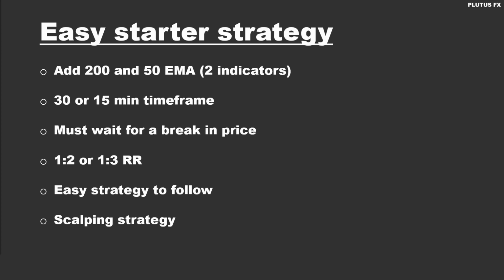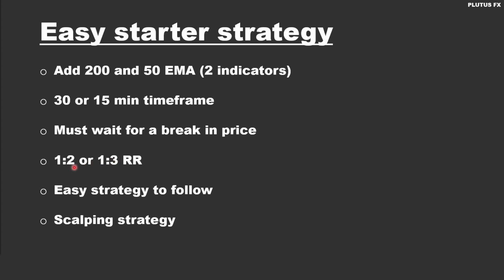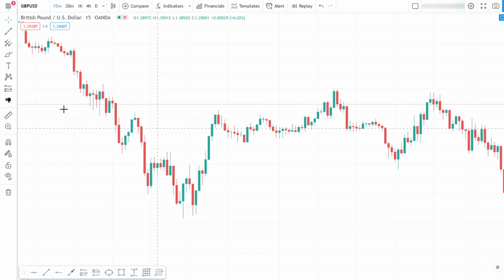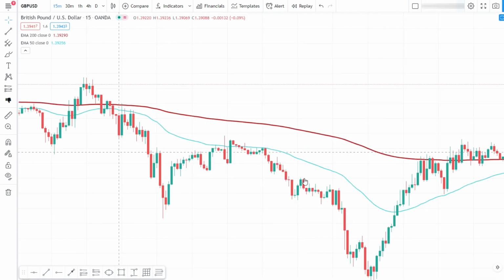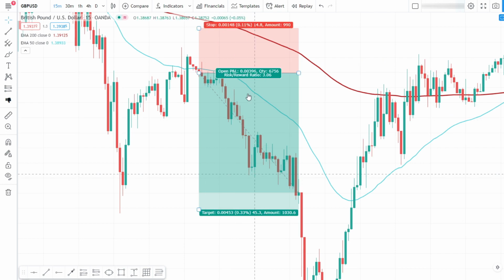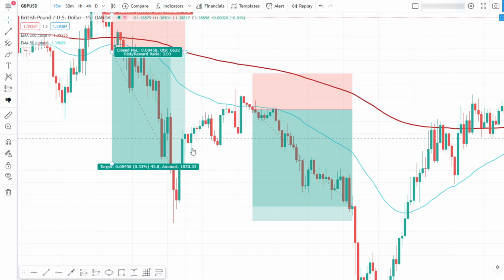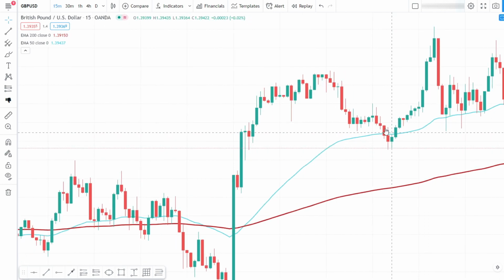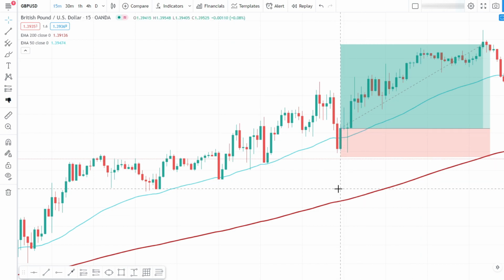EASY BEGINNER 200 EMA + 50 EMA FOREX TRADING STRATEGY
This video shows a simple and clean forex trading strategy using the 50 ema and 200 ema which you can use as a beginner or even as a knowledgeable trader. This strategy gives you a nice 1:2 risk reward and you can even aim for a 1:3 so if I was to risk $100 I could make $300 or if I was to risk $1000 I could make $3000 per trade. Do not over leverage and always make sure to manage risk with each trade risking no more than 1% of the account. Set-ups do not always occur and no strategy is 100% accurate.